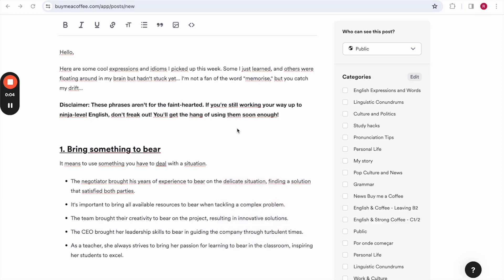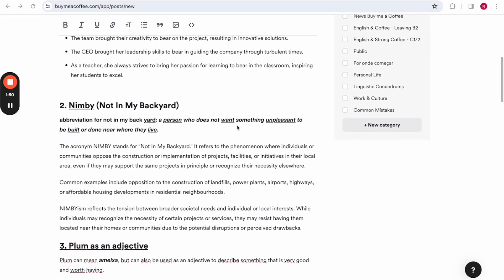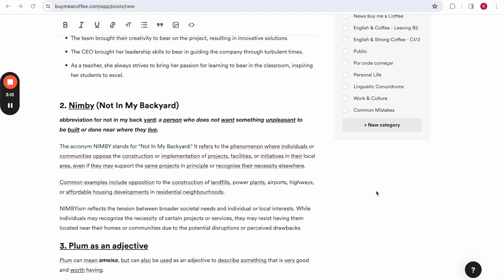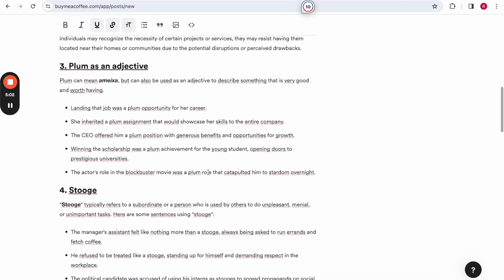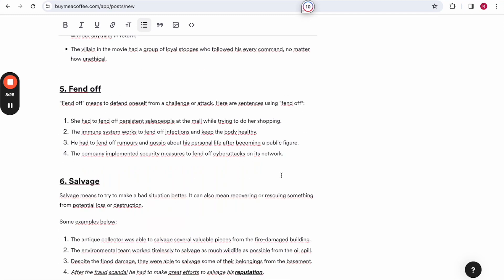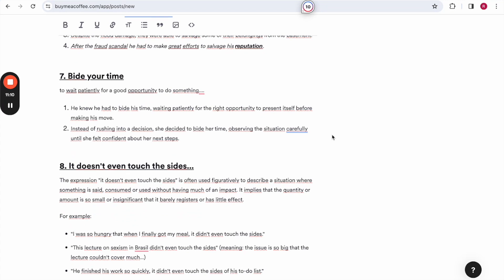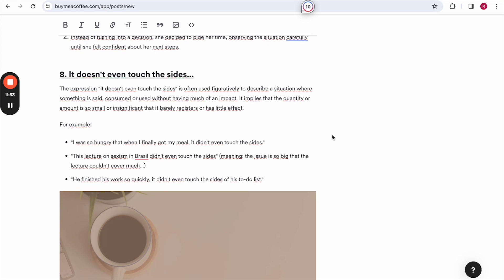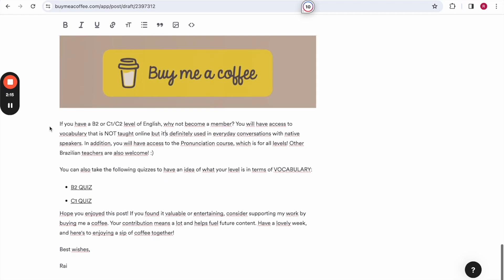Buy me a Coffee reading: Advanced Vocabulary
Hello,
If you are Brazilian and have a B2 or C1/C2 level of English, my page is for you!

There, you'll discover content tailored for English speakers aiming to grasp cultural nuances, nail expressions, refine pronunciation, and effortlessly flow through conversations.

90% of the content is in English and you will have access to Exercise Planners to study every day.